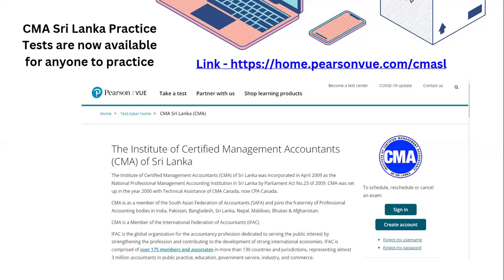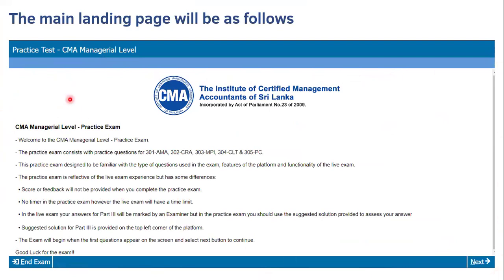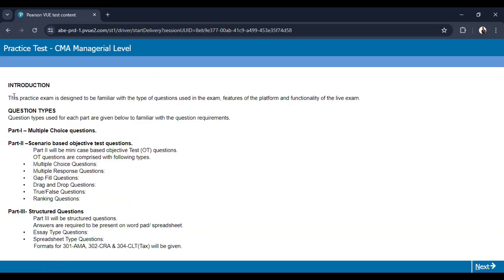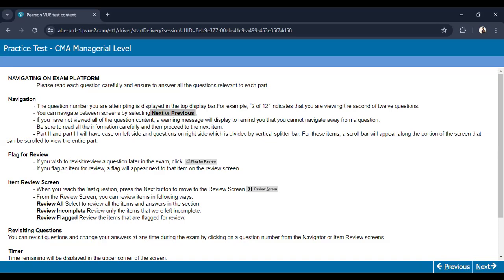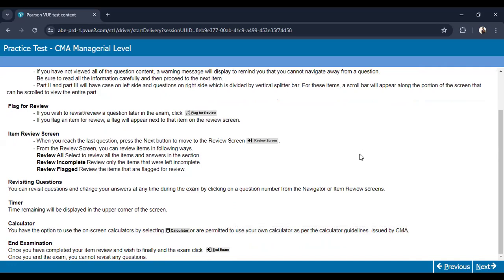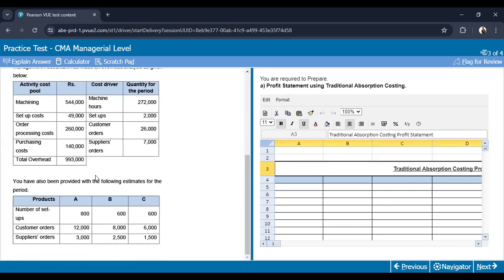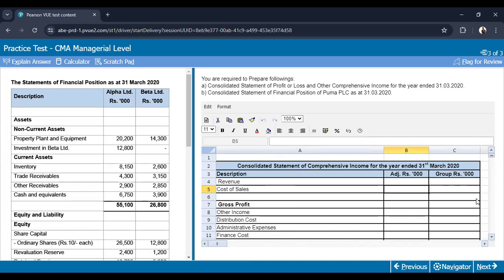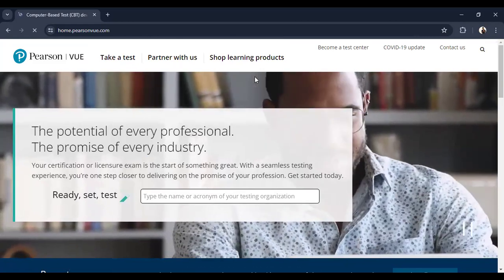CMA Computer Based Examination Guidance Session | Chandima Prabhath